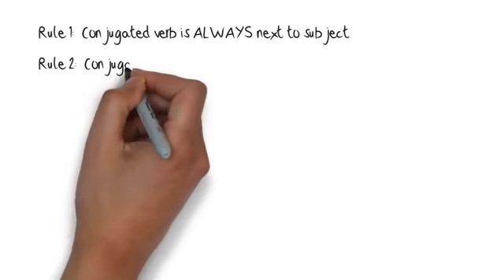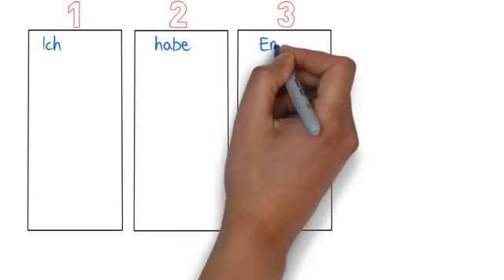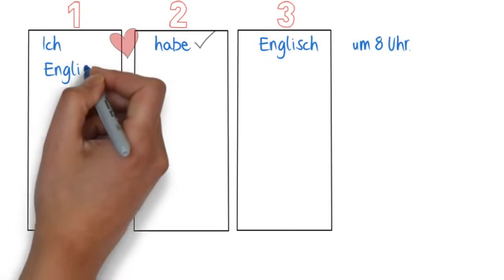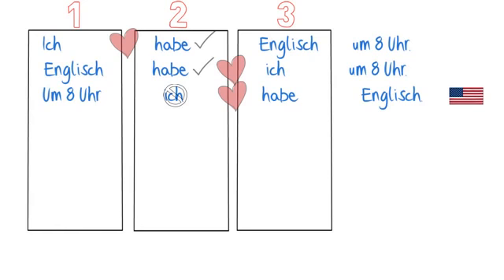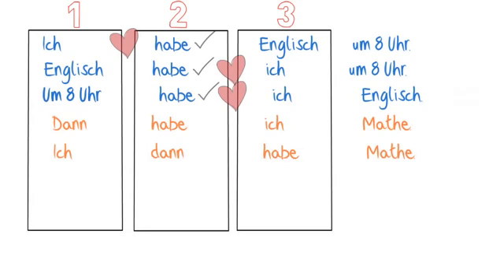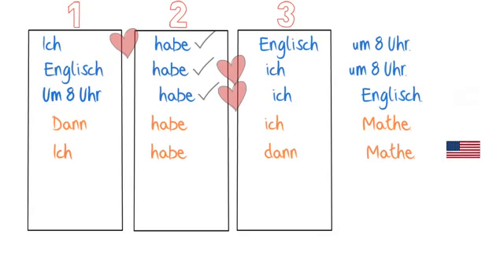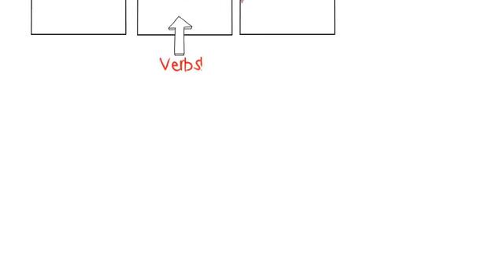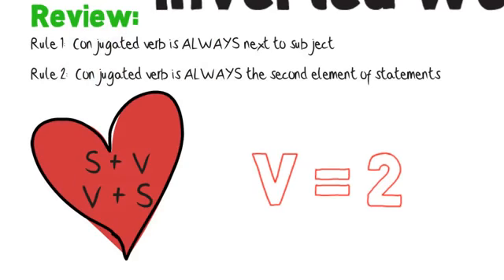Word Order in German 1